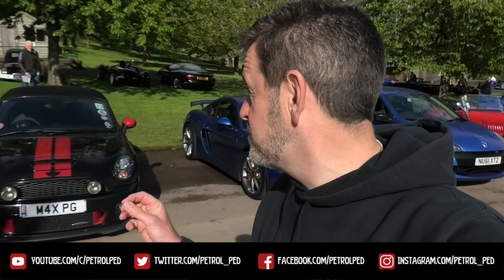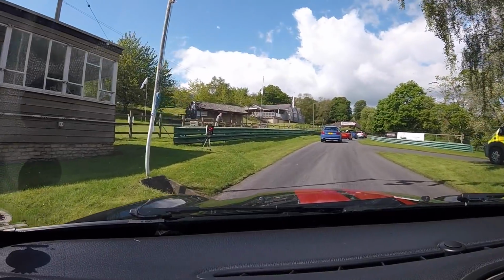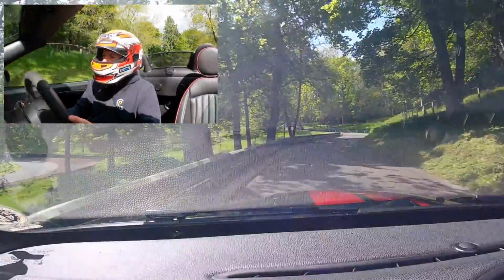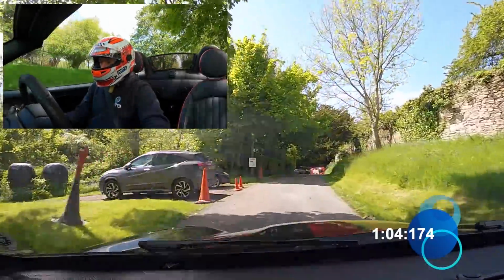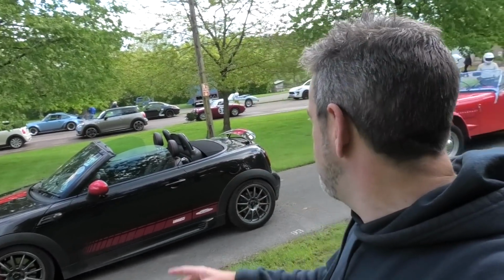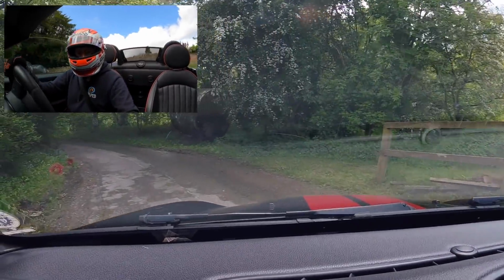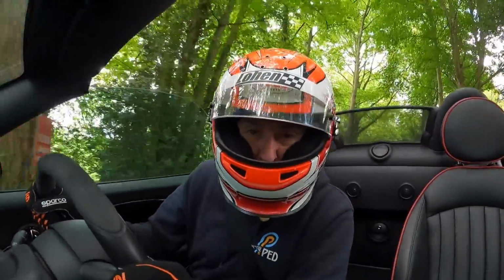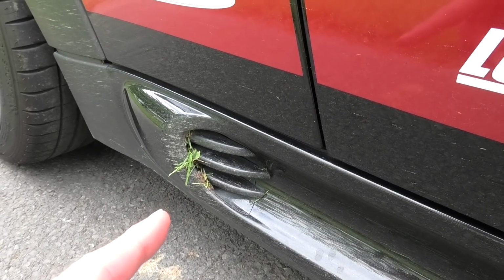Oops... TOO NOISY at Prescott Hill Climb in my Mini JCW Roadster ! [Saved my Best till Last !]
Thanks to an amazing Peddler called Gary Goodger I recently attended the Prescott Hill Climb School organised by the Bugatti Owners Club. My first time hill climbing and such an interesting day. I decided to drive my Mini JCW Roadster and soon realised she is a brilliant hill climb car !